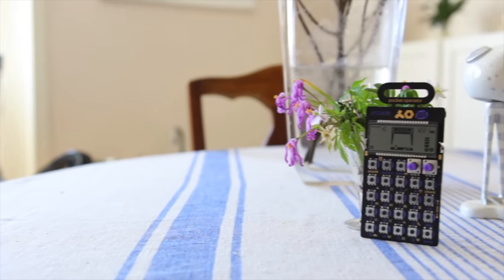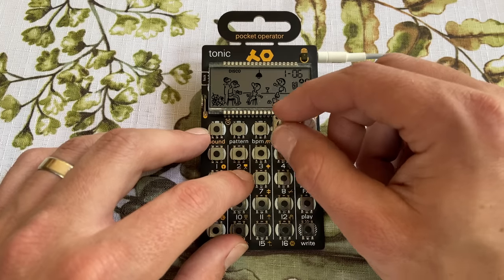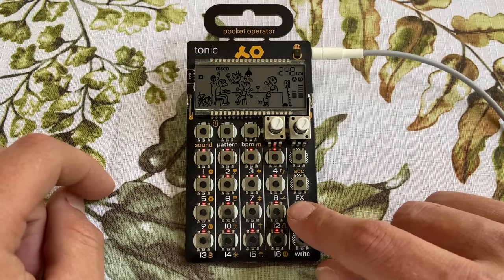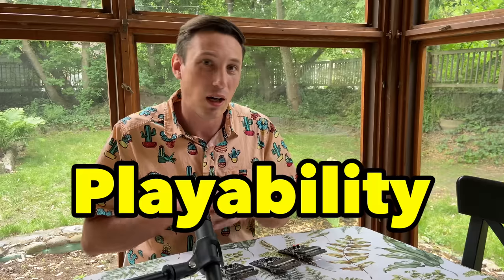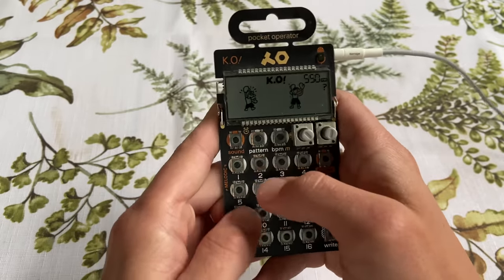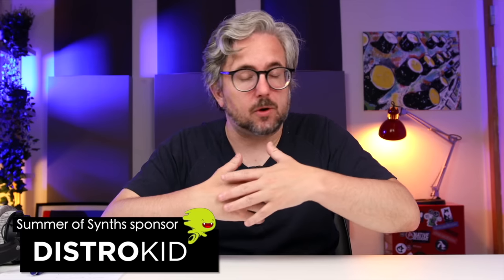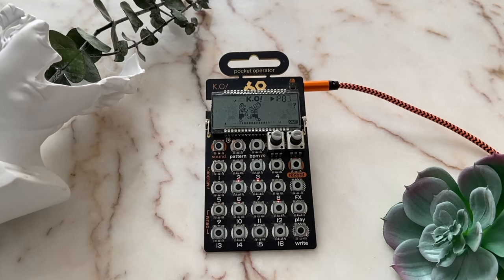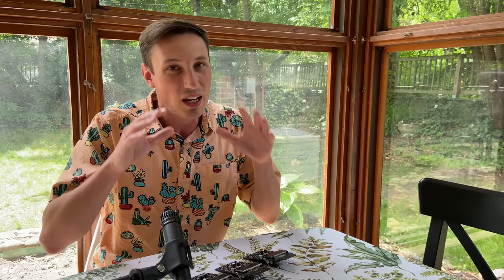TOYS or SERIOUS INSTRUMENTS? Pocket Operator DAWLESS setup explained! // Summer of Synths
SUMMER OF SYNTHS guest @GarHoover is here to show us why POCKET OPERATORS are not toys but serious music making machines! Want to upload music to Spotify/iTunes use this and sign up to DistroKid

GEAR SHOWCASED
Pocket Operators

CONTENT
00:00 Intro
00:48 REASON 1
02:25 REASON 2
04:14 REASON 3
06:20 REASON 4
09:10 REASON 5